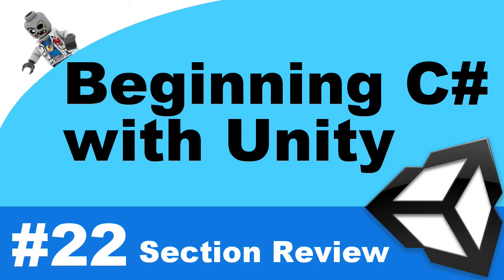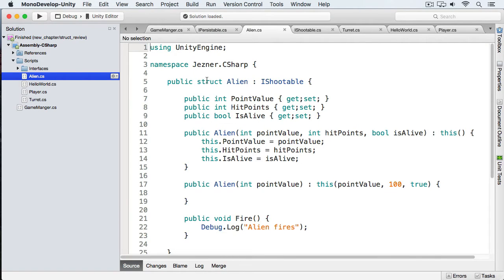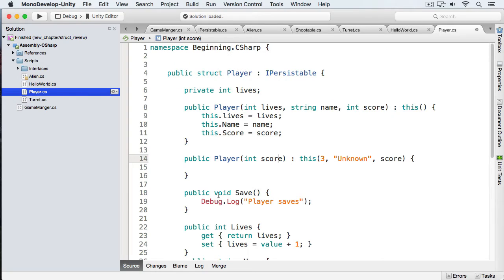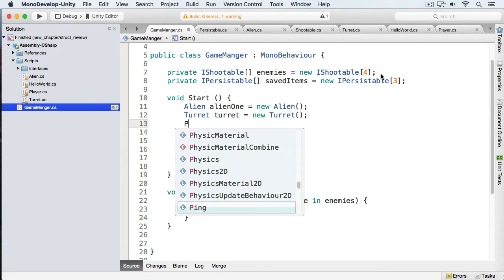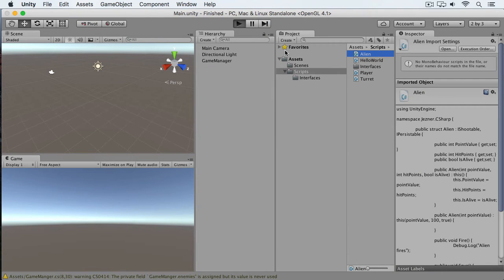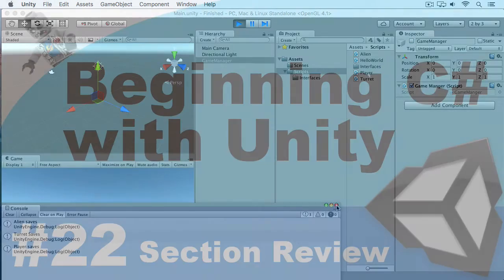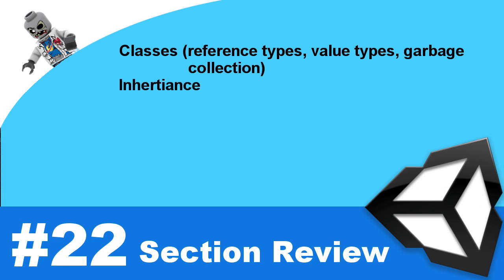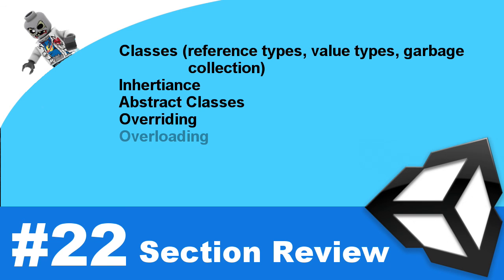Beginning C# with Unity - Part 22 - Section Overview: Intermediate Object Oriented Programming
In this section review, we conclude what we accomplished in the previous section, cover struct best practices, and learn what will be covered in the next section.

Task: Create an IPersistable interface which has the method Save() in it. Save() just prints out a log message. Have the Alien and Player object implement the interface. Next, create a game manager object to loop through the IPersistable objects and call Save() on each of them.

Note: Unity is required. You can download the free version from Unity3d.com. This course has developed using just the personal version.

About Unity (from Wikipedia):

Unity is a cross-platform game engine developed by Unity Technologies and used to develop video games for PC, consoles, mobile devices and websites. First announced only for Mac OS, at Apple’s Worldwide Developers Conference in 2005, it has since been extended to target more than fifteen platforms. It is now the default software development kit (SDK) for the Wii U.]

Unity Pro is available for a fee and Unity Personal has no fee; it is available for any use to individuals or companies with less than US$100,000 of annual gross revenue. On March 3, 2015 with the release of Unity 5.0, Unity Technologies made the complete engine available for free including all features, less source code and support. Unity is noted for an ability to target games to multiple platforms.

Five versions of Unity have been released. In 2006 at the 2006 WWDC trade show, Apple, Inc. named Unity as the runner up for its Best Use of Mac OS X Graphics category.